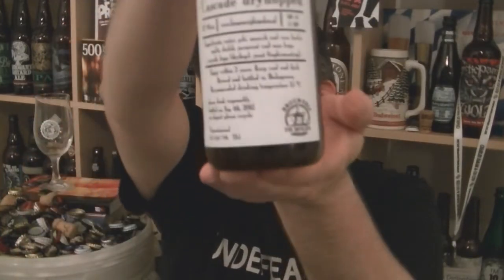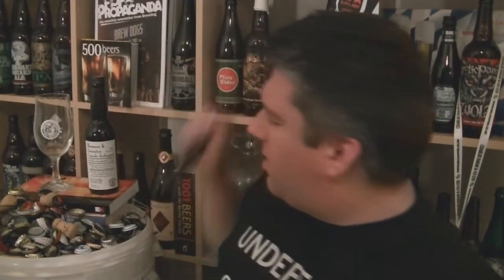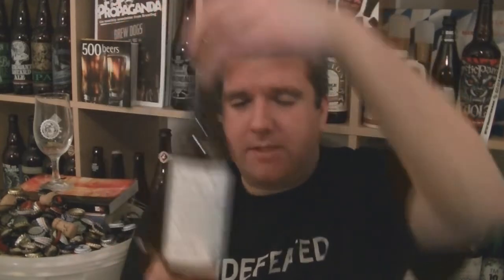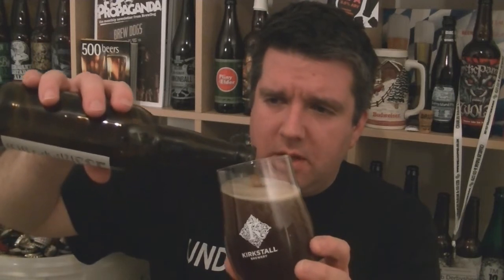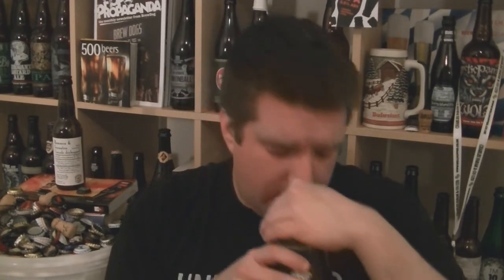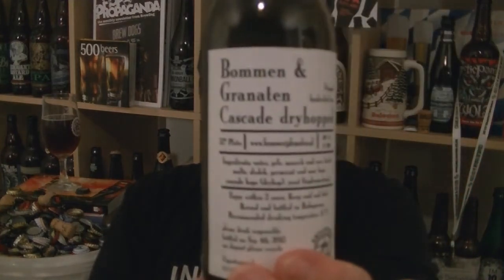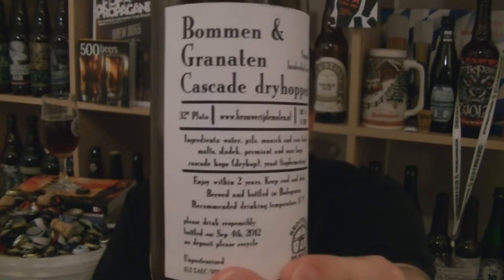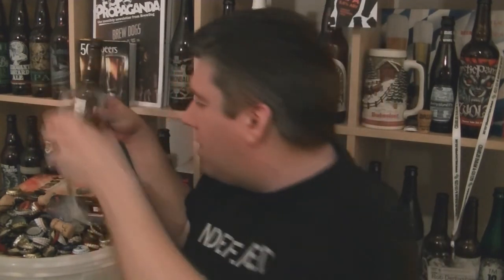Brouwerij de Molen - Bommen & Granaten Cascade Dry Hopped - HopZine Beer Review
Thanks for joining me for another video beer review. This time I'll be drinking a bottle of De Molen's Bommen & Granaten Cascade Dry Hopped.

Big thanks to Jen's "King of the beermail" for sending me this to review